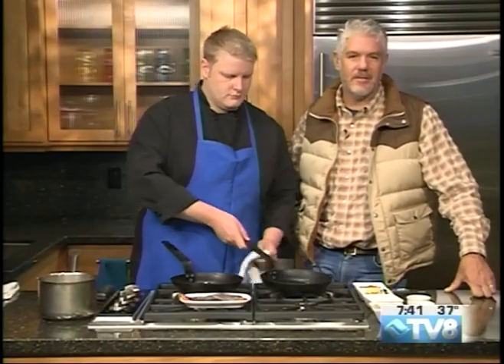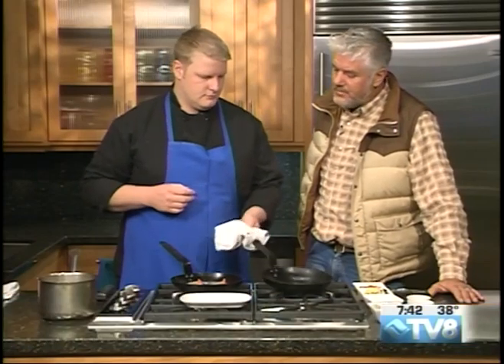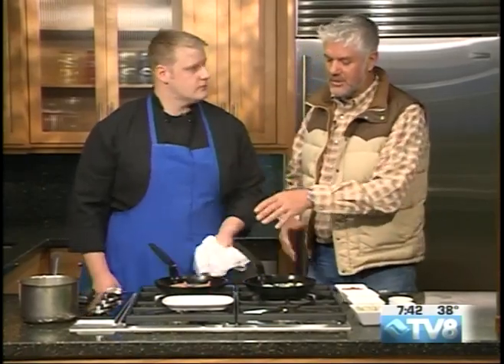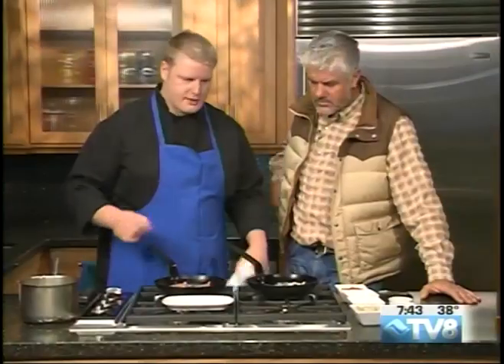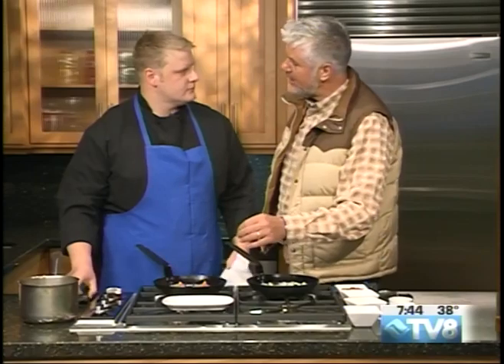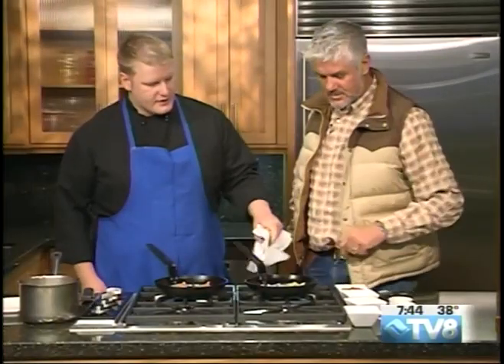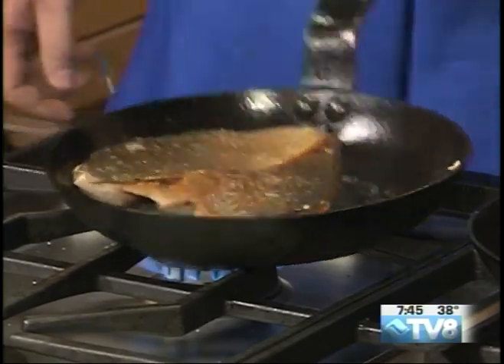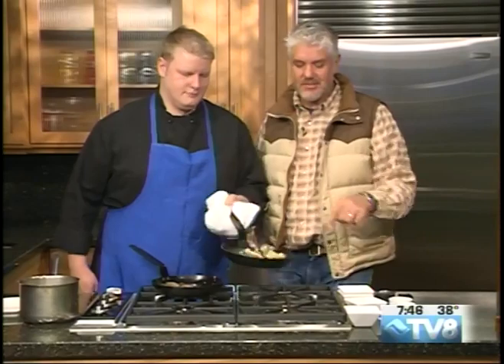Restaurant Week John Zavoral 09.26.18 Good Morning Vail